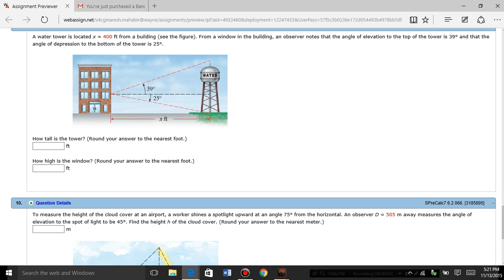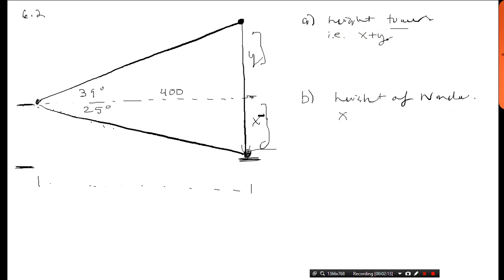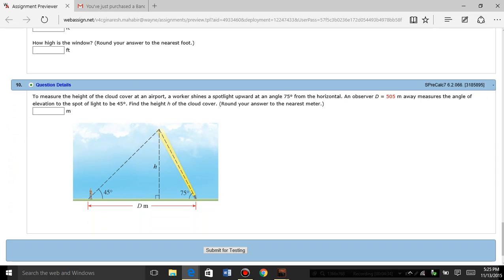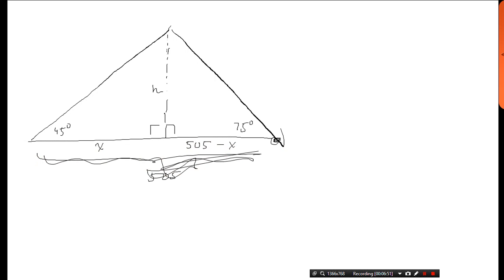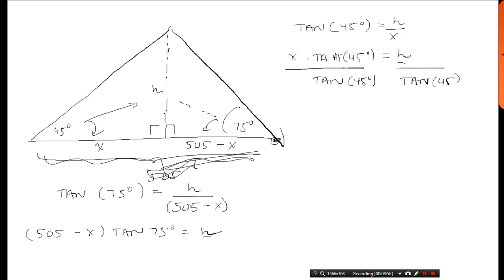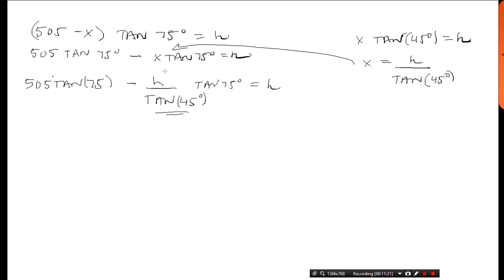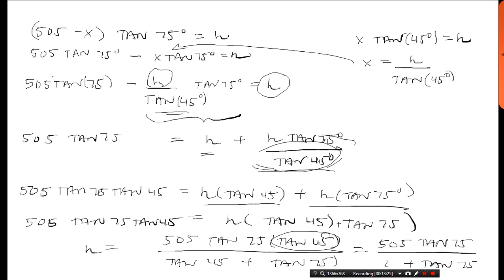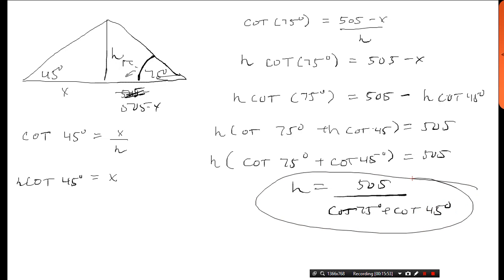6 2 part 3 application unvealed